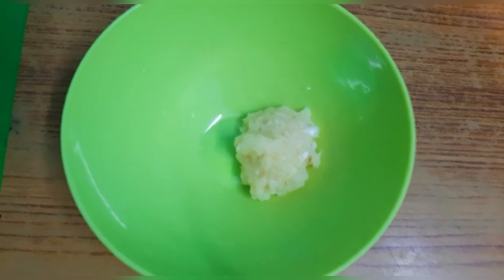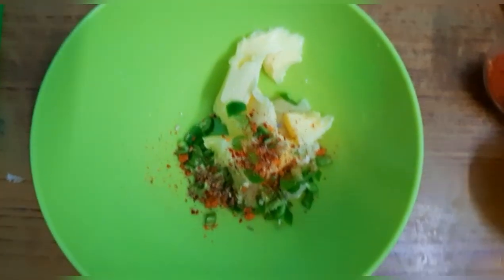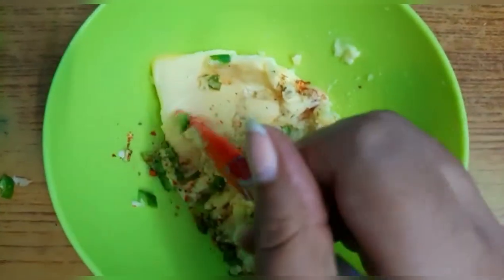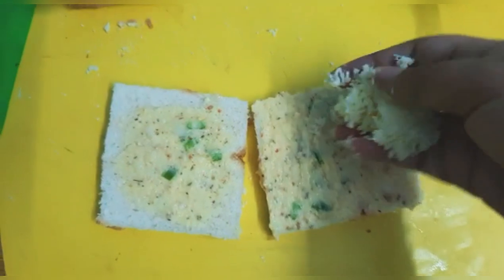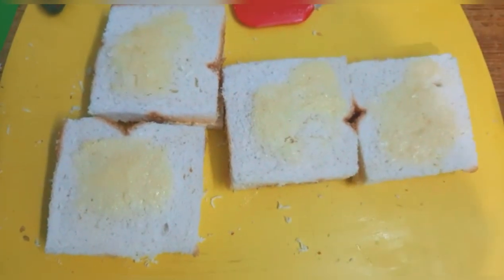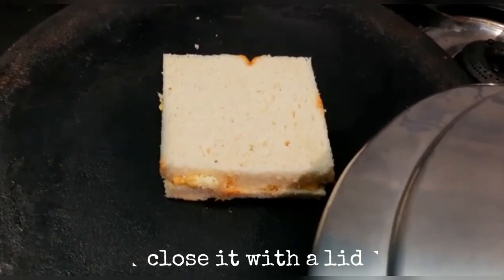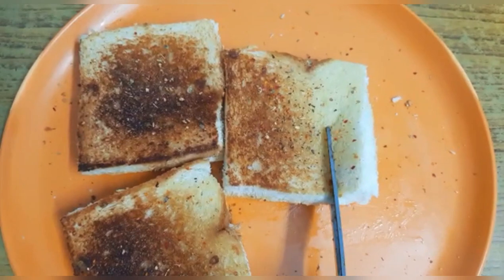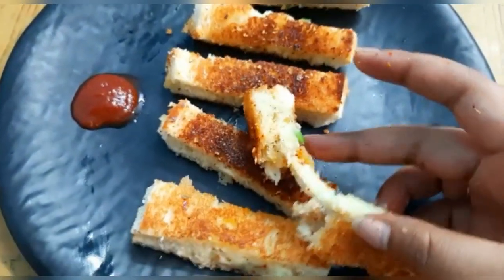Garlic Bread Sticks Recipe in Tamil | Garlic Bread Recipe Without Oven | Bread Recipes at Home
How to make garlic bread | How to make garlic bread sticks at home without oven | Garlic bread recipe without yeast | Bread Recipes | Evening Snacks at home | Snacks for kids | Bread snacks recipe | Dominos garlic bread recipe | Garlic Cheese bread recipe